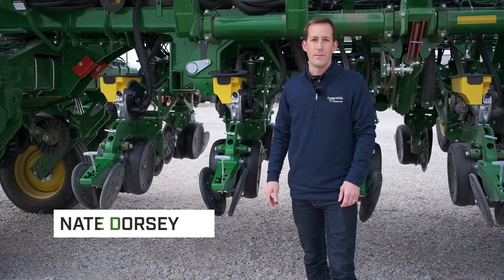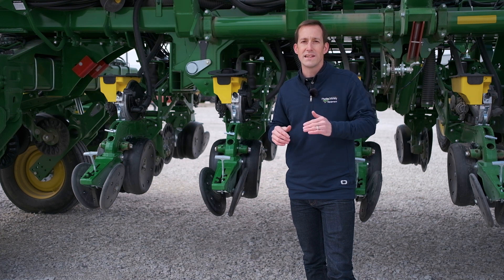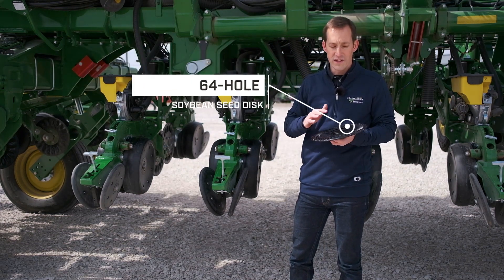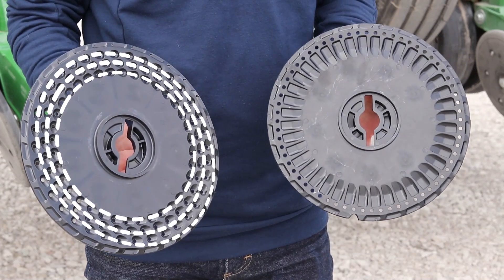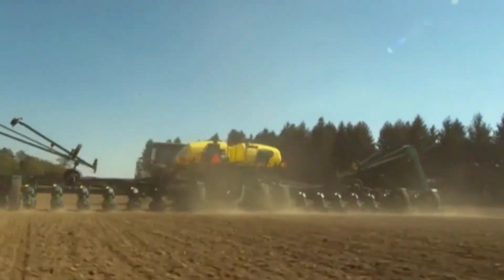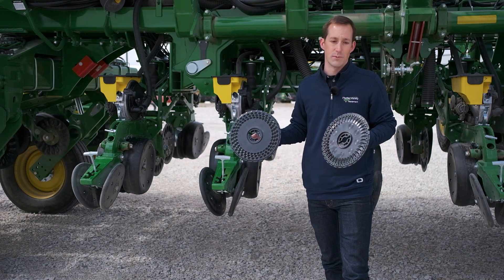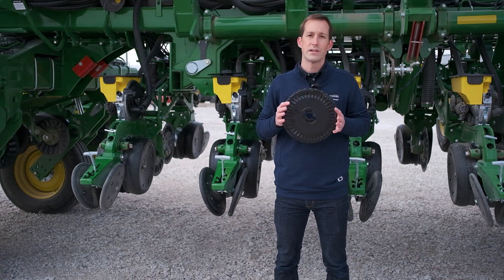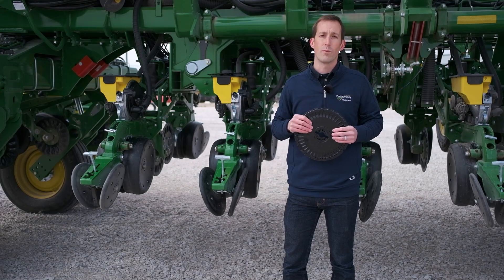A Must-Have Upgrade for MaxEmerge Row Units- John Deere's New Soybean Seed Disk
John Deere recently released an exciting upgrade for planting soybeans with MaxEmerge XP, MaxEmerge 5, and MaxEmerge 5e row units. The new 64-hole soybean seed disk is a departure from traditional soybean disks, but will result in many agronomic benefits such as improved seed singulation, seed spacing, and population control. As a result, planting soybeans at university recommended lower seeding rates will maintain yields while saving on seed costs, thereby improving profits.

New Soybean Seed Disk Helps Achieve Singulation and Better Profits

It seems that most planter innovations are centered around corn. While corn is certainly an important crop, especially in our area, most growers are planting a corn-soy or a corn-corn-soybean rotation.  This is why it’s nice to see soybeans get a little attention with a new planter upgrade that will improve yield, crop quality, and increase profits.

In April 2020 John Deere quietly announced a new soybean seed disk (A105848)
for MaxEmergeTM XP, MaxEmergeTM 5, and MaxEmergeTM 5e row units. While a seed disk may seem a little underwhelming, it’s an advancement that will allow planters to perform at their best. The first thing you’ll notice about this seed disc is that it has 64 holes in a single row compared to the 108 cells in three rows on the old seed disk (A42586). This makes the seed disk similar to the disks that you would see for planting corn.

The primary benefits of this new-style seed disk are that it allows you to realize some of the advancements we’ve seen in corn seed disks for several years, including:
• Better seed singulation
• Improved population control (especially for variable rate planting)
• Lower coefficient of variation (CV)
All of these factors will result in more uniform fields, and therefore improved crop performance.

 Soybeans are planted at much higher populations than corn, and reaching these rates could be a concern with a disk of this style. However, this disk is capable of planting 50 seeds/second. With a planter setup for 15” rows and running at 5 mph, this equates to a planting population of 237,598 seeds/acre. With most soybean planting rates averaging around 150,000-170,000 seeds/acre, this disk shouldn’t impose limitations on planting for most growers.

While the disk is easily capable of planting at average soybean seeding rates, one last recommendation is to actually drop seeding rates. While counterintuitive, this is in line with recommendations that the University of Nebraska-Lincoln has been making for the last decade based on extensive research

 According to the university, there are no statistical differences in soybean yields for fields planted at 120,000 seeds/acre compared to those planted at 150,000 or even 180,000 seeds/acre. By dropping seeding rates, you can expect to increase profits by reducing seed costs. For example, if seeding rates are dropped by 40,000 seeds/acre, that will result in a savings of between $10.66 to $18.57 per acre based on average seed bag costs of between $40-65 per bag. All of these data are without this new seed disk, which could result in further improvements in yield, crop quality, and profitability.

 The new 64-hole soybean seed disk is available at all four of our Platte Valley Equipment locations in Fremont, Wahoo, Humphrey, and Clarkson. If improving soybean yield, quality, and profitability are a priority for you, this is a must-have planter upgrade for 2021 and beyond. Stop by your local Platte Valley Equipment parts department today while supplies last.